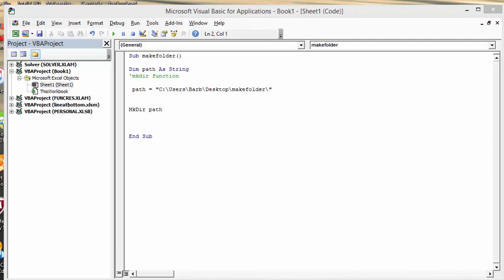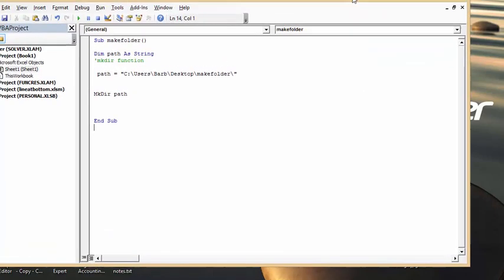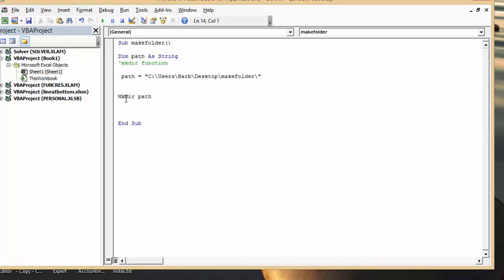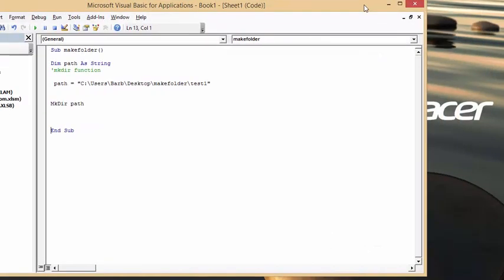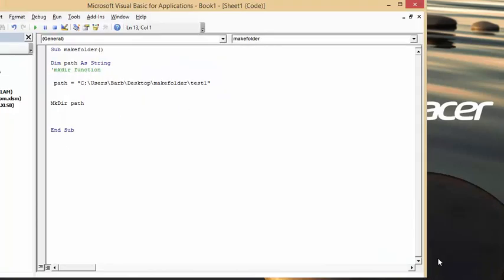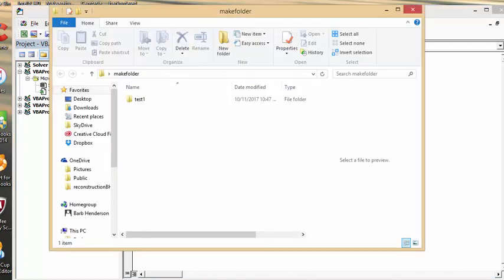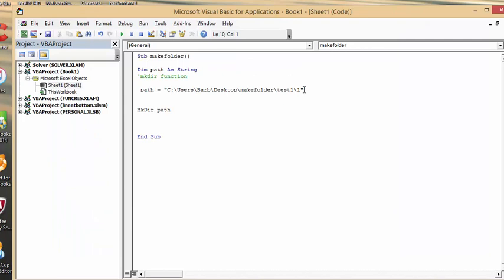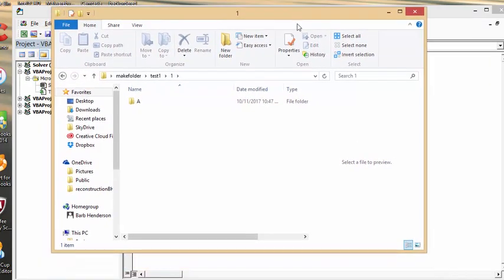How to make folder and sub folders with VBA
How to make folder and sub folders with VBA. Make new sub directories while in your vba code.

Sub makefolder()

'mkdir function
 path = "C:\Users\Barb\Desktop\makefolder\test1\1\A"
MkDir path
End Sub

easyexcelanswers